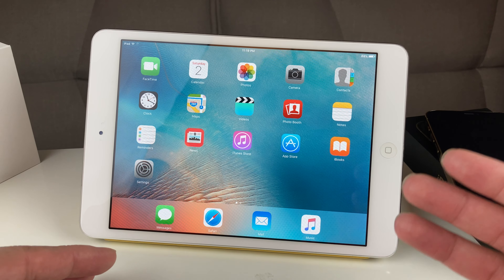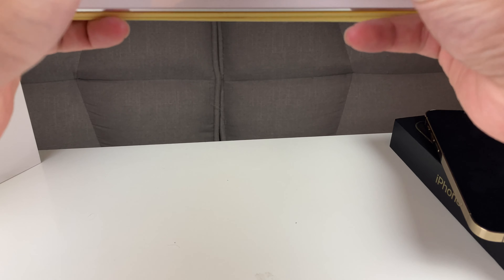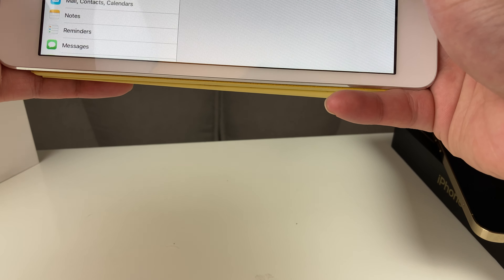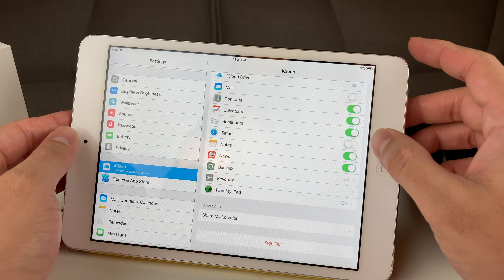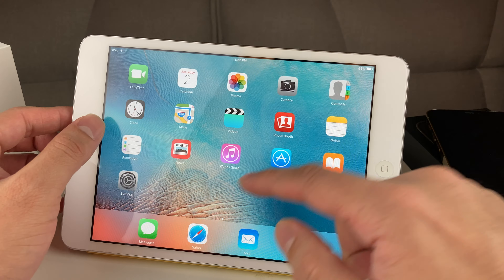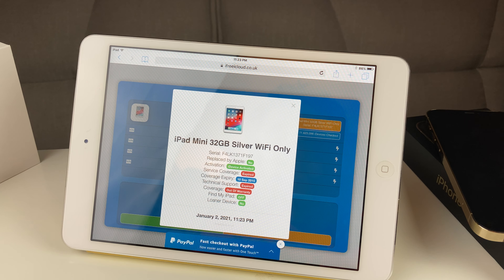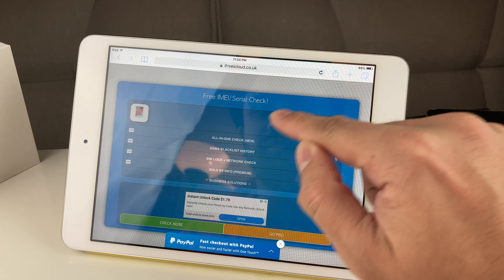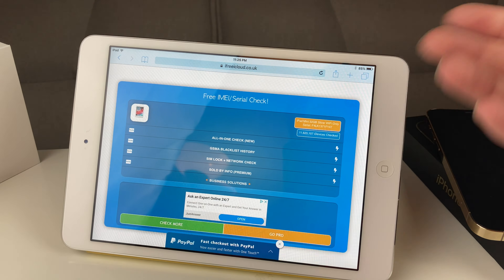How to Check if iPad is iCloud Locked / Activation Locked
In this video we show to check if iPad is icloud locked or activation locked. It's important to make sure the icloud account is clear before buying, selling, or trade in. We show you different methods with or without iPad in possession.